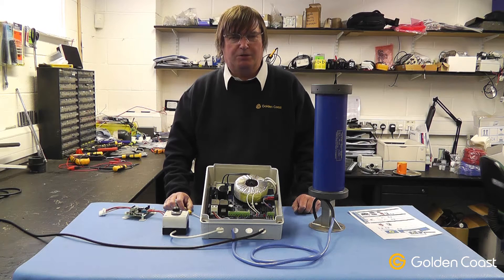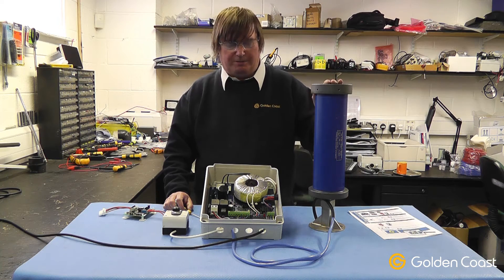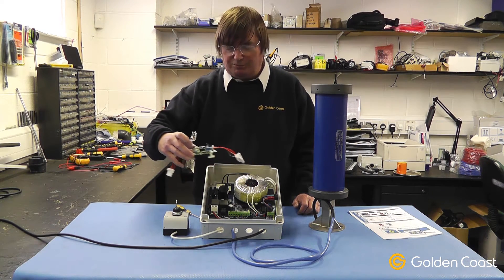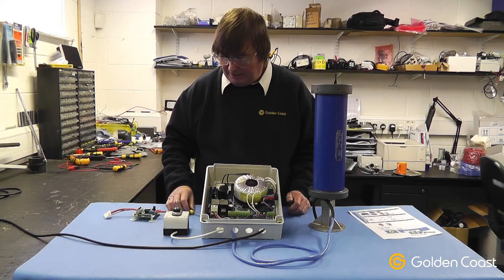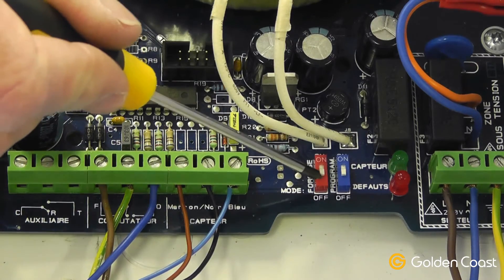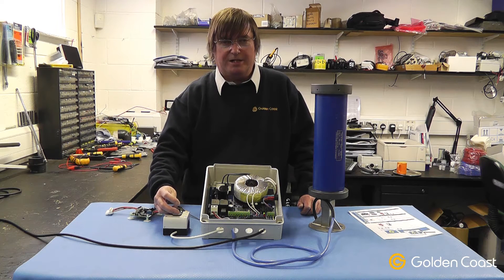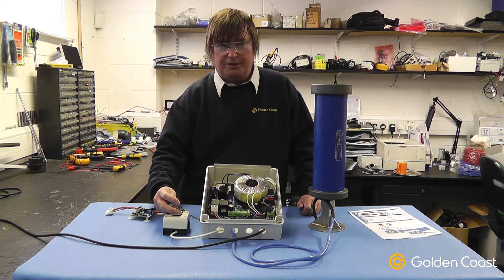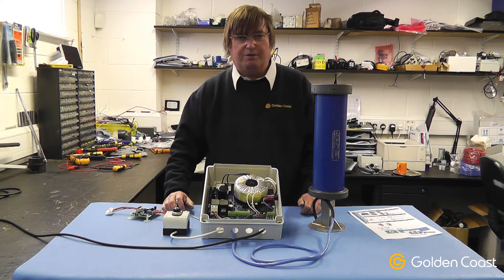Programming Auto Stops on DEL Roll Energy Pool Cover | Andy's Answers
Andy shows how to program the automatic stops on the DEL, Roll Enenergy Evolution automatic swimming pool cover.